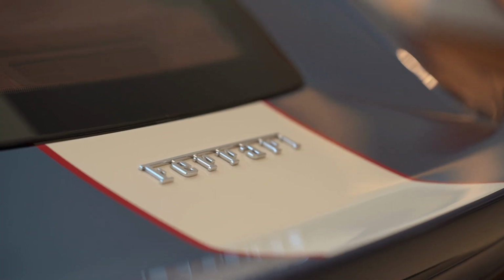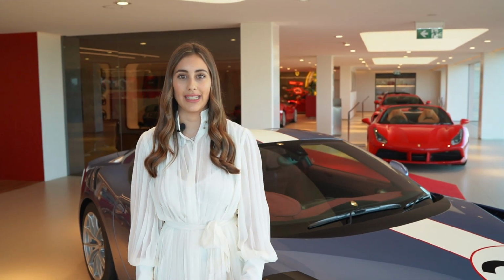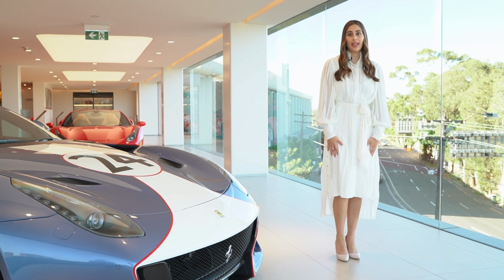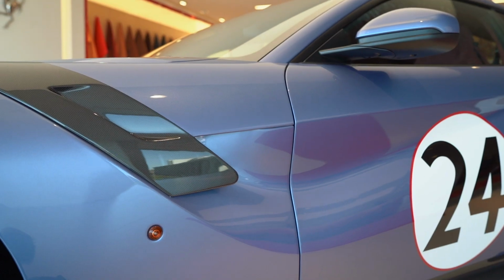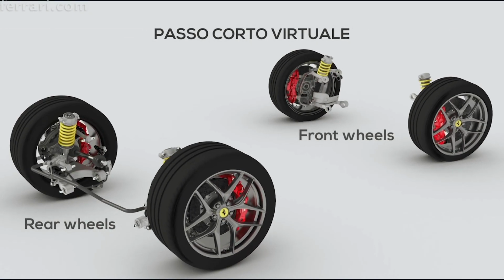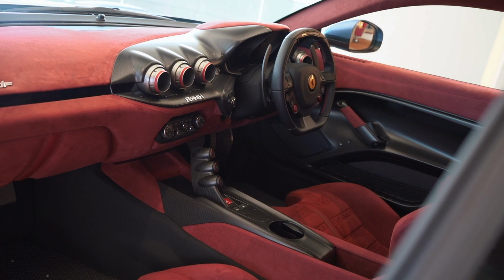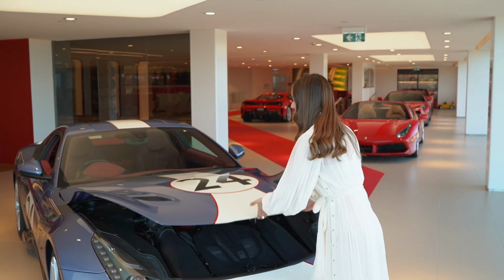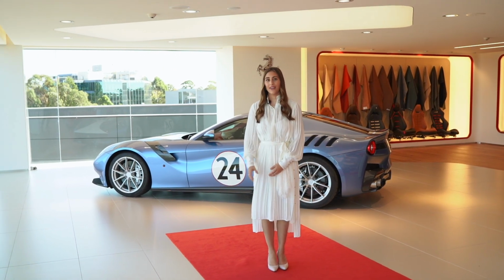Tour this one-of-a-kind Ferrari F12tdf with Elouise Princi at Ferrari North Shore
The Ferrari F12tdf took the world by storm when it was released in 2015, and was limited to just 799 units worldwide, seeing the Prancing Horse reach instant collector status before the first model was even delivered.

In this video, Elouise Princi, from Ferrari North Shore, presents this one-of-a-kind F12tdf. This special vehicle was built for a long-term Ferrari client, who travelled to Maranello to design the vehicle with Ferrari's design team in the atelier. The build process took two years from concept to completion , and draws inspiration from the famous Ferrari 250 GTO raced by Roger Penske in 1963.